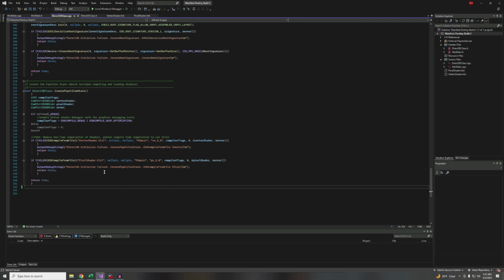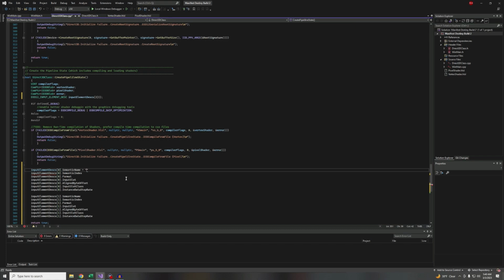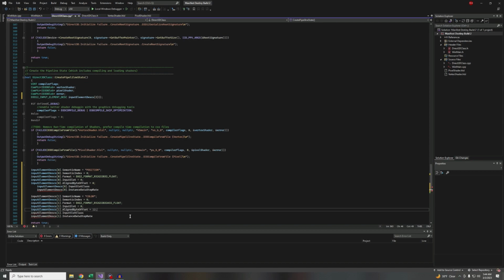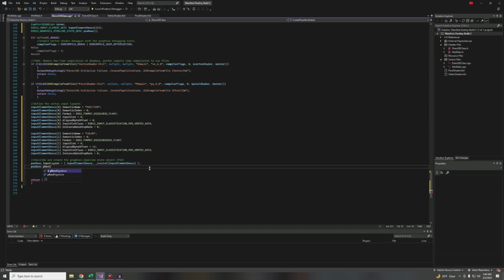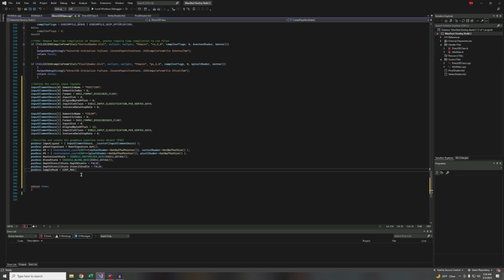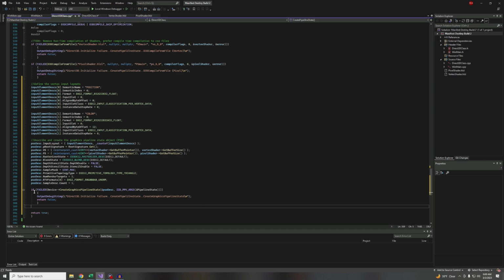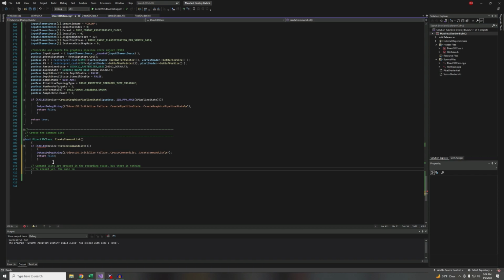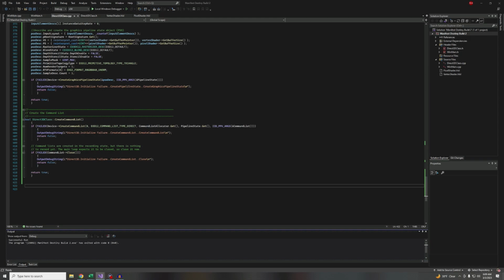Programming 6: D3D12 Setup - Assets Part 2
In which we continue our setup of Direct3d 12 assets.

0:00 Intro
1:13 The InputElementDesc Structure
11:56 The GraphicsPipelineStateDesc Structure
21:30 Creating the Graphics PIpeline State
24:17 The CreateCommandList Function
32:22 Progress Review and Outro